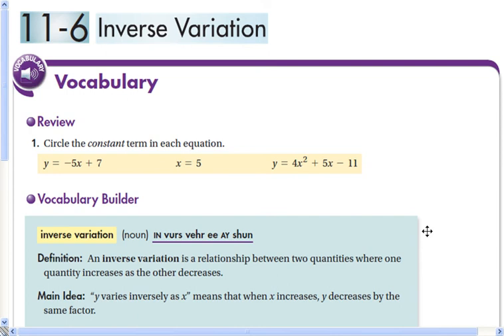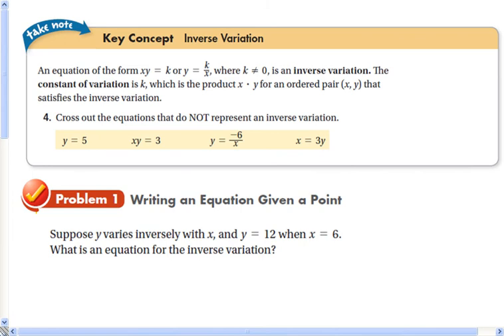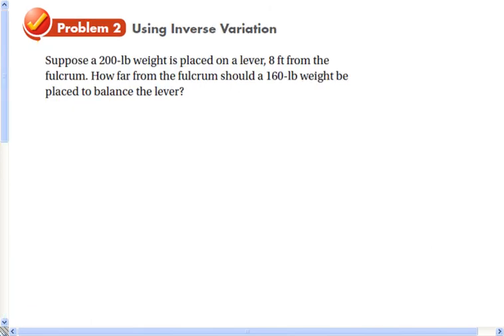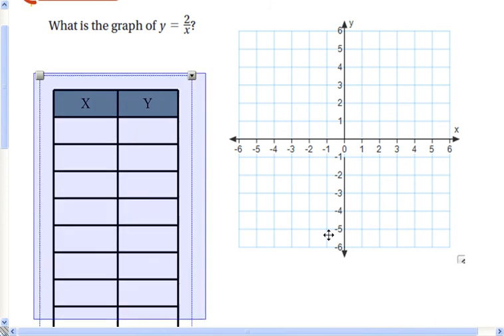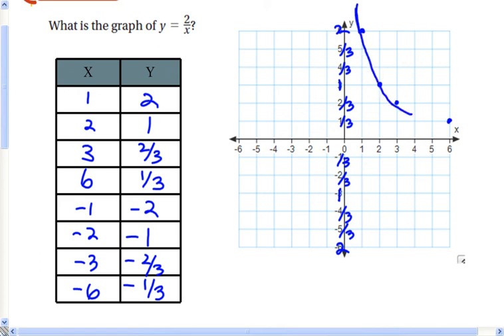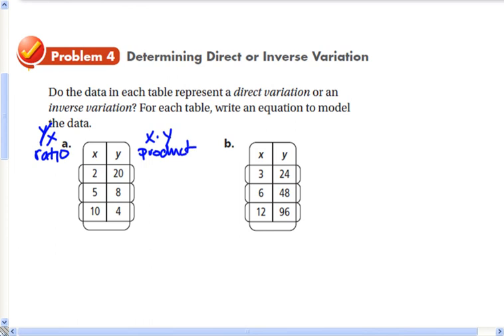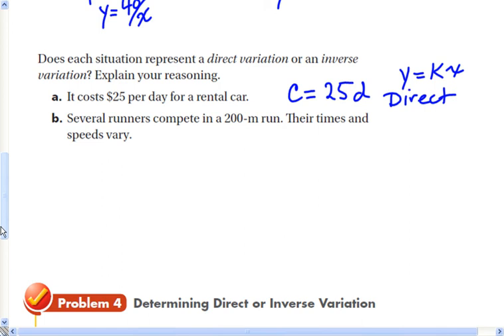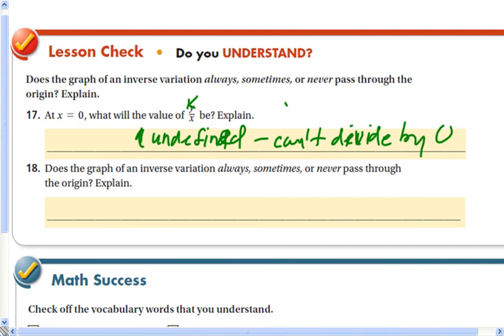Lesson 11 6